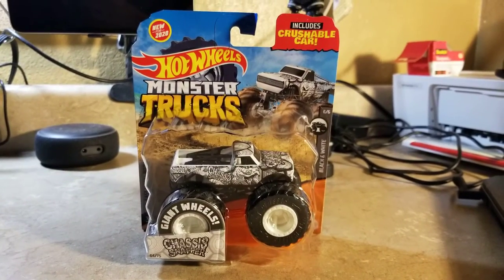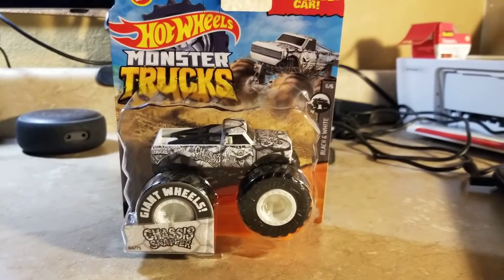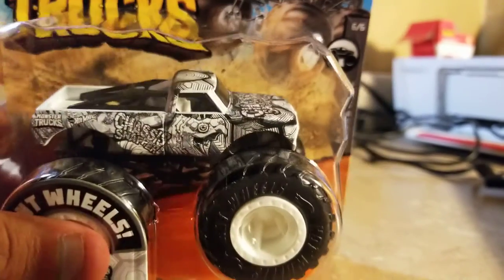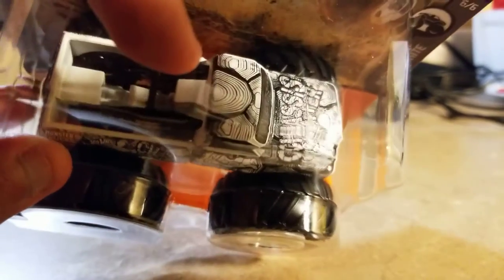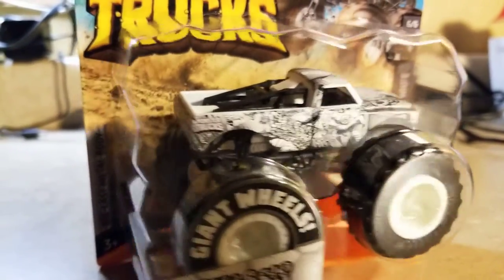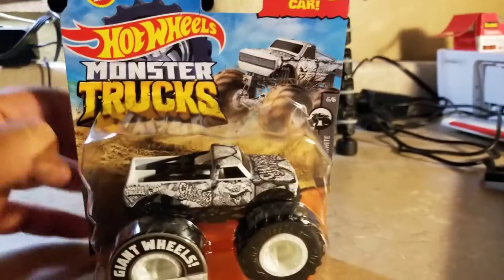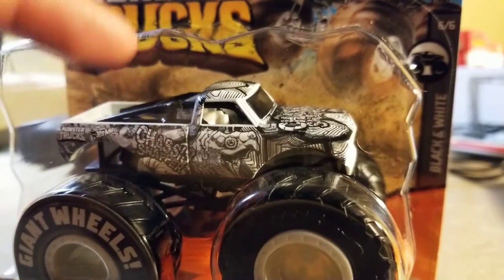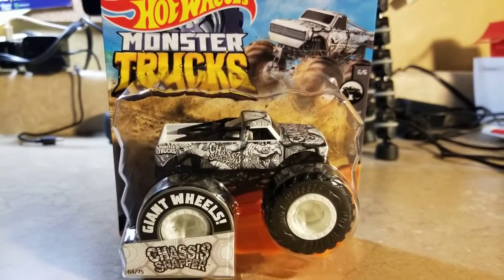Hot Wheels Monster Trucks 2020 Chassis Snapper Black/White Review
Here's a truck with a different color design is Chassis Snapper Black/White.